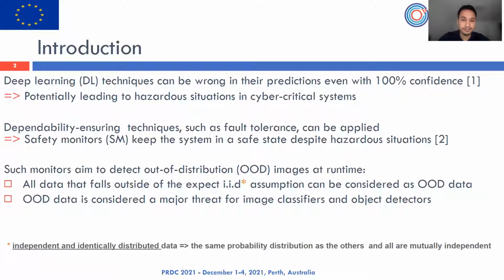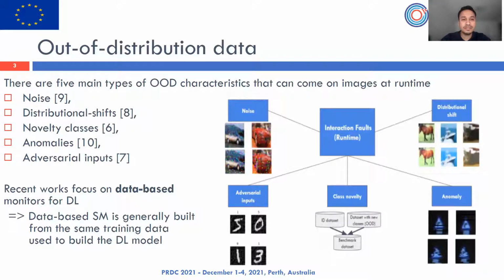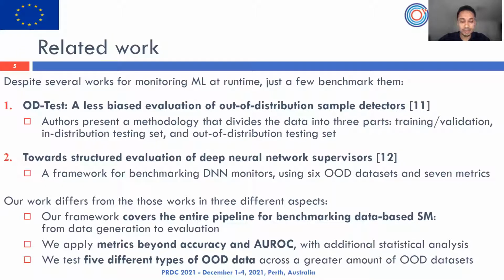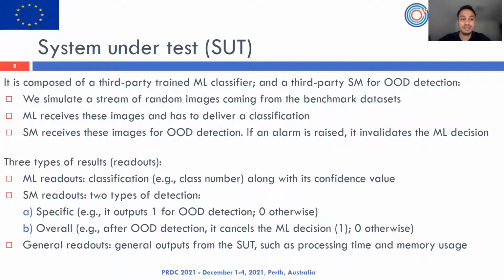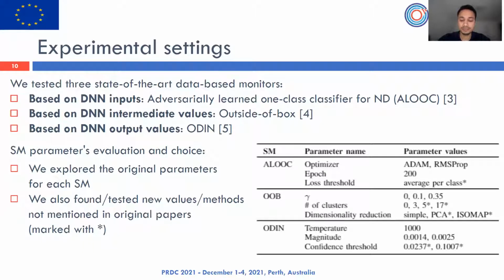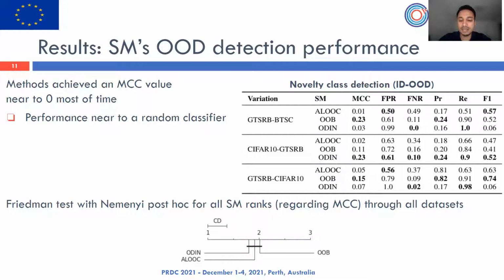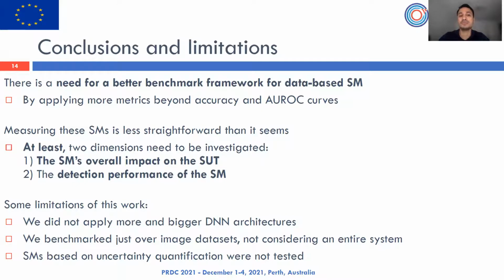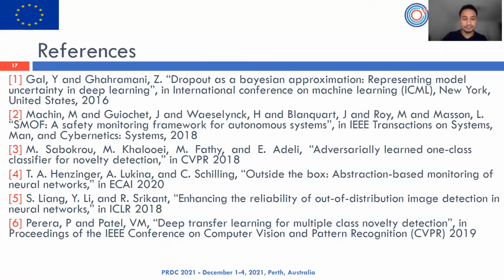Benchmarking Safety Monitors for Image Classifiers with Machine Learning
VIdeo presentation of the paper
presented at 26th IEEE Pacific Rim International Symposium on Dependable Computing (PRDC 2021)
December 1-4, 2021, Perth, Australia